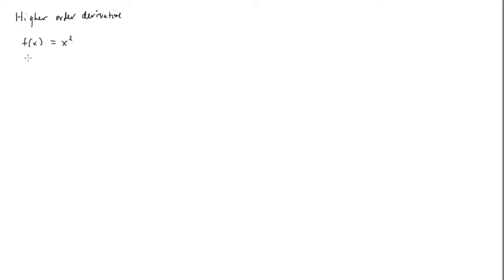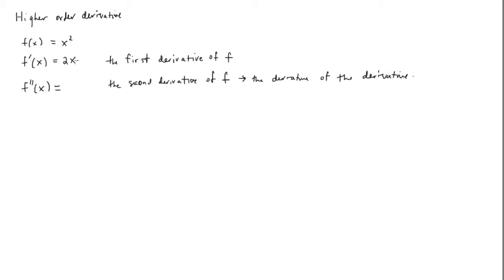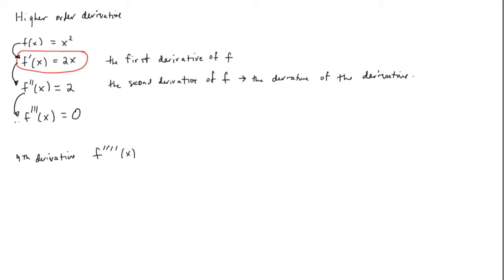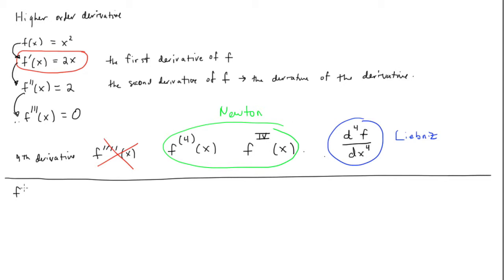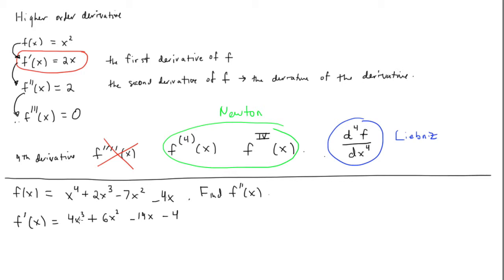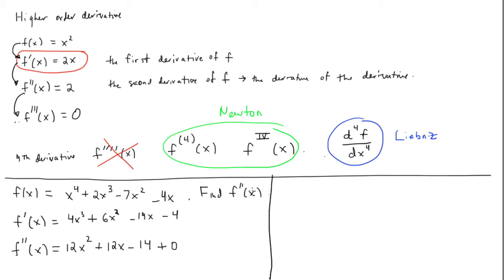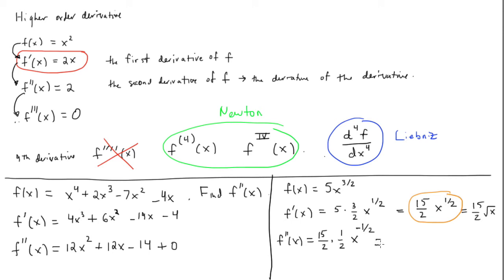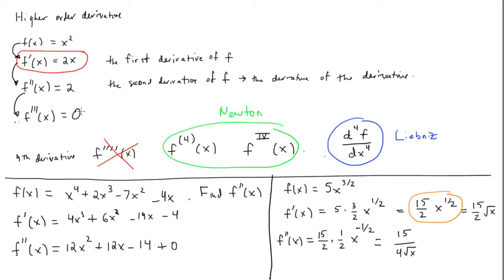Pre-class video: Section 4.3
This video covers the material on higher order derivatives.